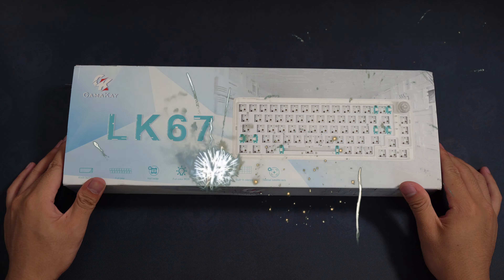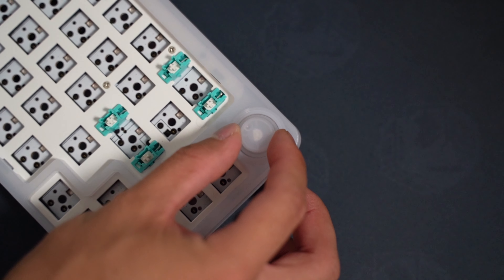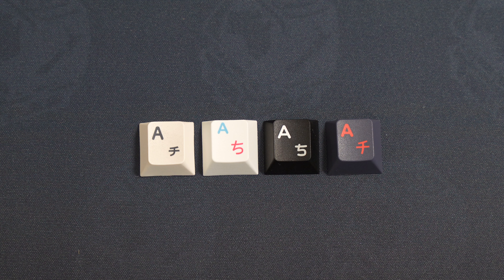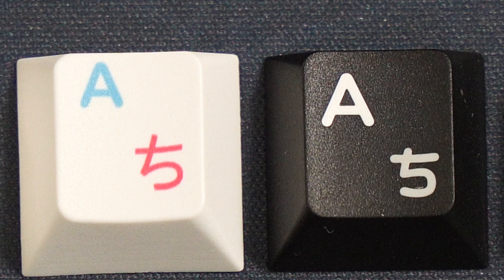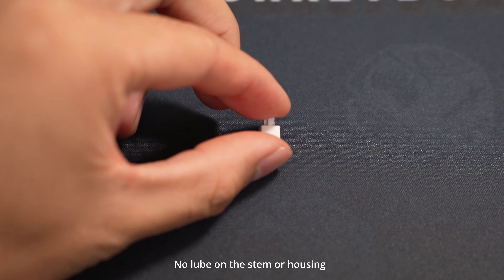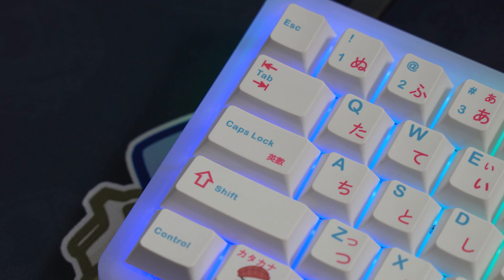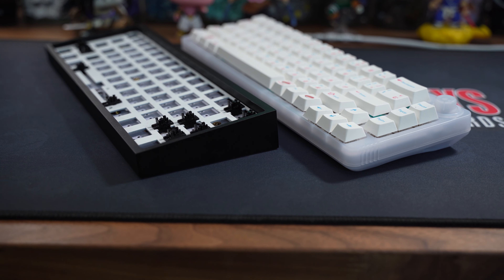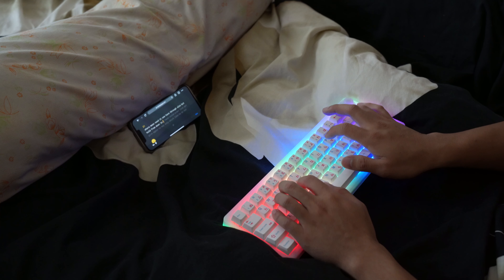Gamakay LK67, Feker Crystal Linear & PBT Sushi Unboxing And Review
Gamakay LK67 Translucent Keyboard Kit: use "BGbeb95d" to get a discount, expires on Jan. 31th

Gamakay LK67
Sushi PBT Keycaps
Feker Crystal Linears
Xiaomi Mijia Electric Screwdriver

Timestamps:
00:00 Intro
00:23 Unboxing
02:31 Keycap comparison
03:10 Putting it together
03:42 Stock Stabilizer sound test
04:49 Thoughts
07:31 Sound tests

My Camera📷
My first GMK keycap set
Budget keycaps
Electronic screw driver
PE FOAM

Soundtracks
Cute & Kawaii ♫ Japanese Background Music ♫ Música de fondo ♫ Video Creators - No copyright
Samurai Music No Copyright 👹 Japanese Trap & Bass Type Beat 👺 Japanese Hip Hop Mix - Soulker